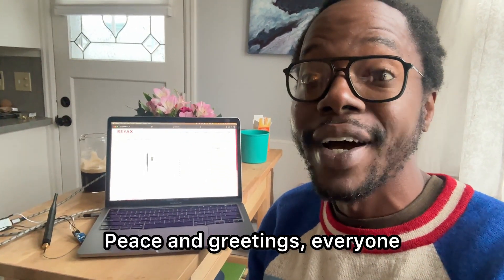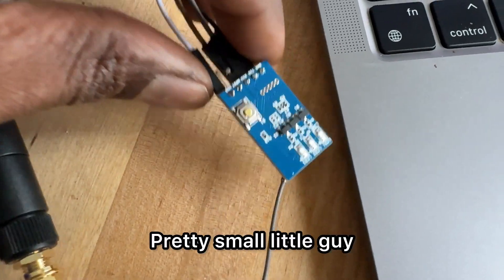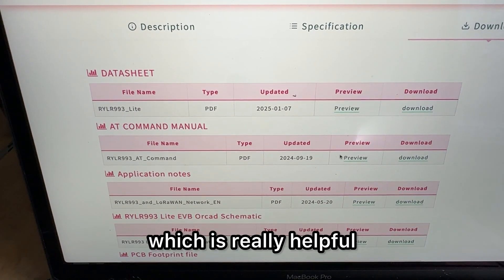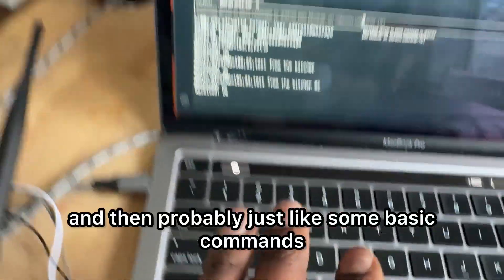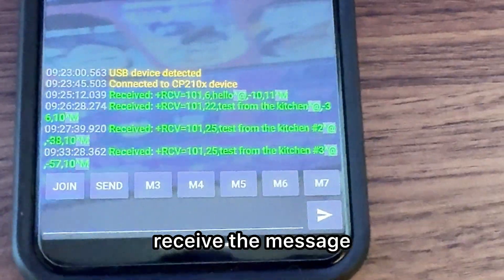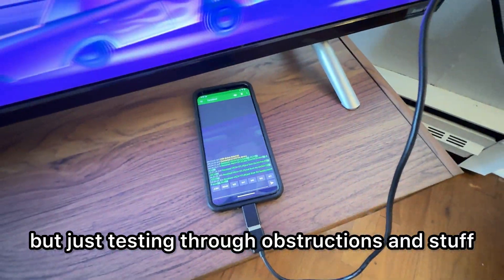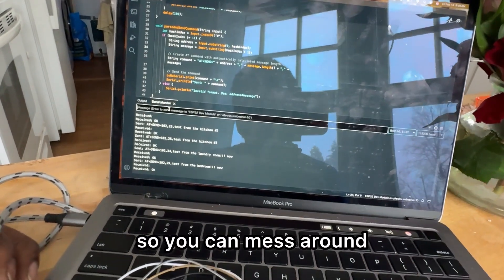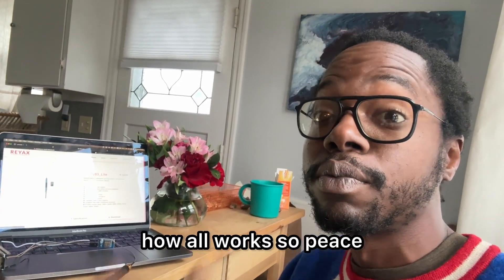Intro to LoRa Communication w/ Reyax RYL993 Modules!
Showing you a new project I’m working on involving LoRa communication! It is a free type of communication similar to WiFi and has tons of possible applications! Using the Reyax RYLR993 Lora modules, I show you how to easily get started using LoRa! This module can do Lora Proprietary (used in this video) and LoRAWAN.

The RYLR993 868/915MHz LoRaWAN® Transceiver Module feature the LoRa® long range modem that provides ultra-long range spread spectrum communication and high interference immunity whilst minimising current consumption.

Find it here:

LoRaWAN module RYLR993_Lite
Amazon store

Make an account & create my project’s PCBs made w/ PCBWay for a discount and amazing quality:

True an ESP32: